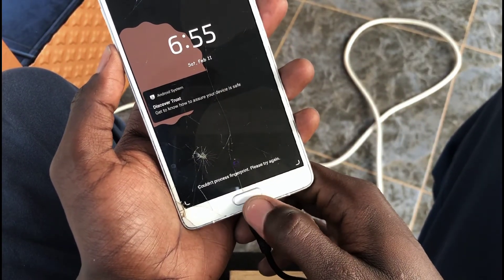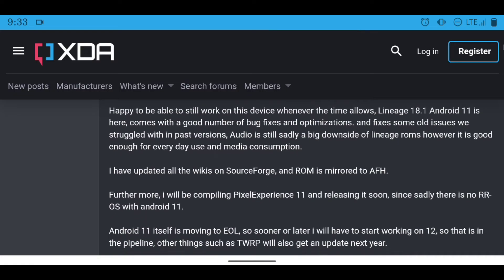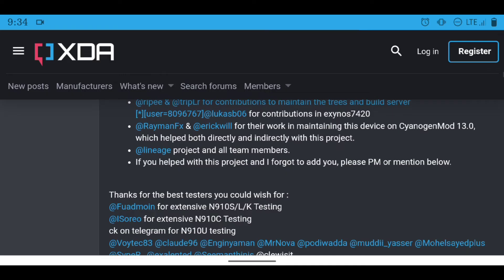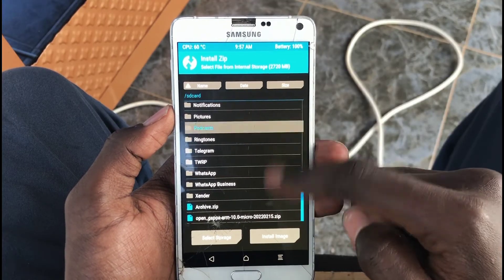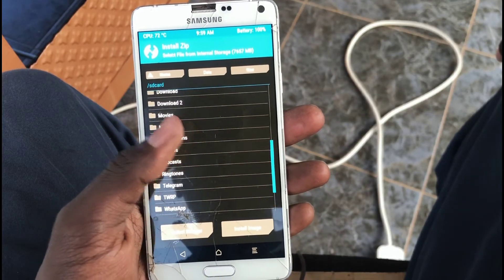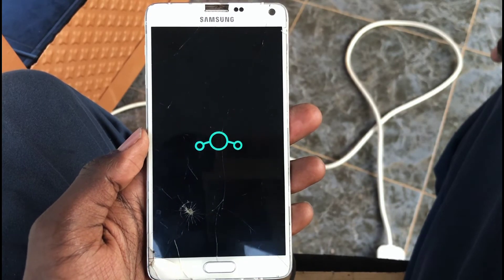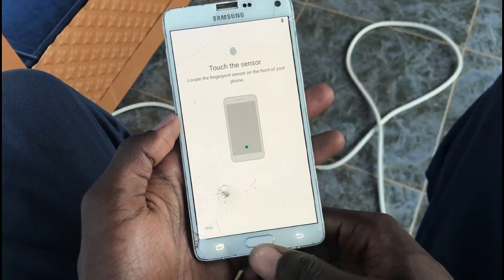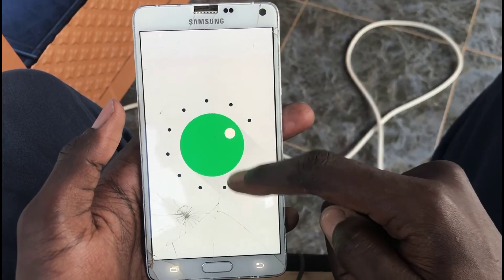How to install android 11 Galaxy note 4 Exynos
Warap y'all, Welcome, This will show you how to install Android 11 on galaxy note 4 (Exynos)

Song
Song: Niwel - Bad Love (Instrumental)